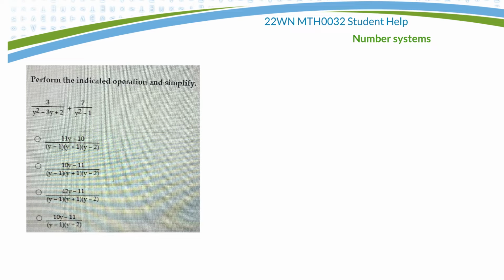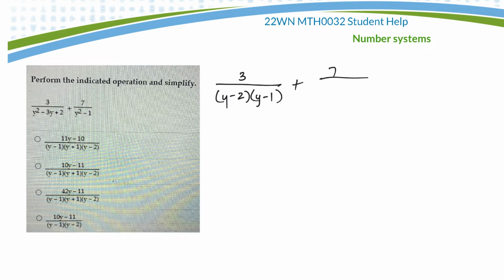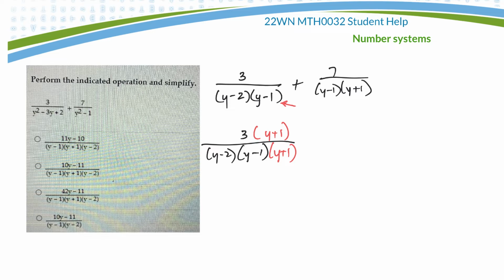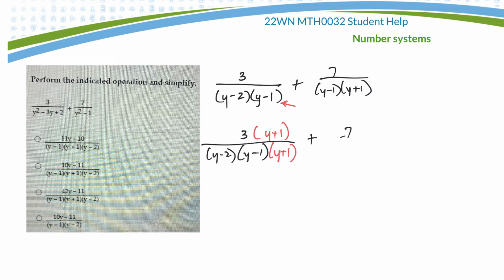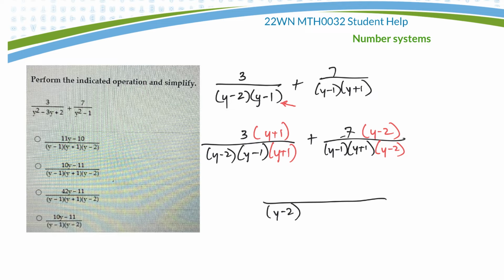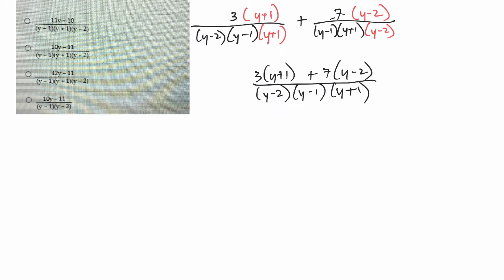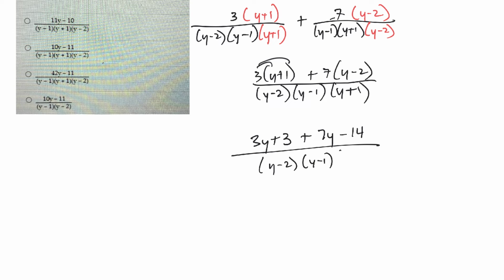22WN Student Help - adding rationals.mp4